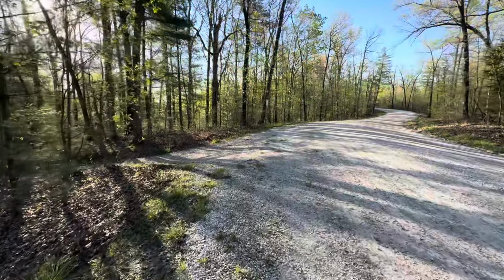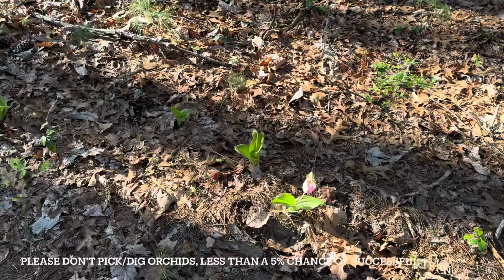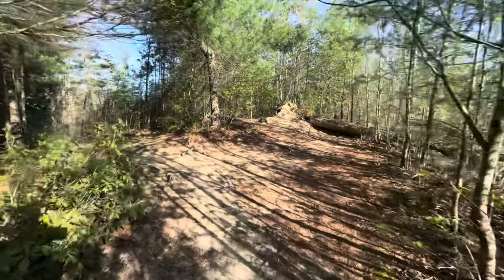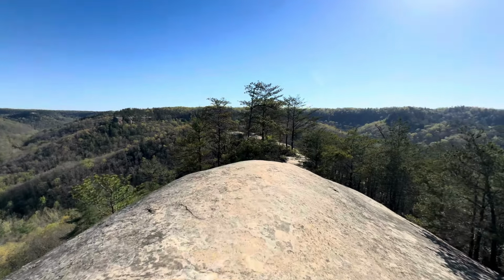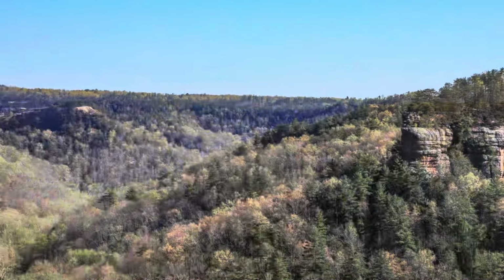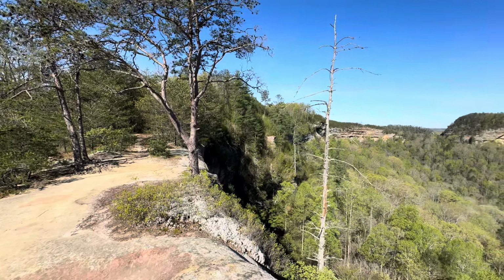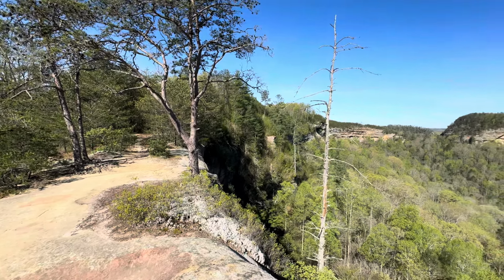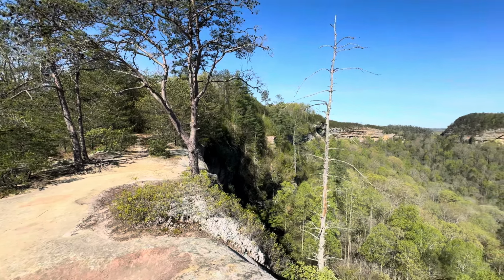Looking For Ladies in Red River Gorge - Hanson’s Point - RRG Kentucky - Hiking - Wildflowers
Welcome Back!
After a few weeks away from the YouTubes, we are back and in the Red River Gorge!
We have started into the Spring season and the woods are coming to life with color and new growth. In today’s adventure we revisit one of the icons of RRG, Hanson’s Point. But the main goal of this adventure was for me to get a good count of Pink Lady Slippers in the area and of course photograph some of them.
Just a reminder, lady slippers don’t transplant, 5% or less chance, pretty much if you dig one up you’ve killed that plant. It can also take a lady slipper 5-8 years to start producing a flower/slipper. So don’t pick these flowers as you’re taking away their chance at reproducing. Take photos, smell and admire the wildflowers but don’t pick or dig them.
Here’s a link to my original Hanson’s Point video, this video gives a little more trail detail and such…

Well, without further ado, let’s hit the trail!
Let’s Go!!!

Soundtrack (Dusk - Orchard Heights) from iMovie and video created with iMovie.
Some map screenshots from Topo Maps+ and Gaia GPS app as well as photos/video clips using InShot app.